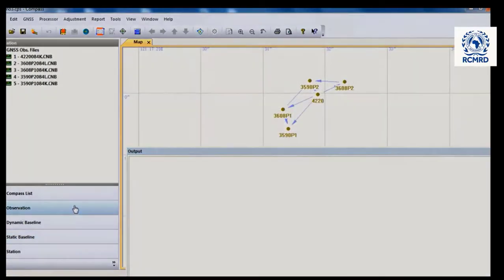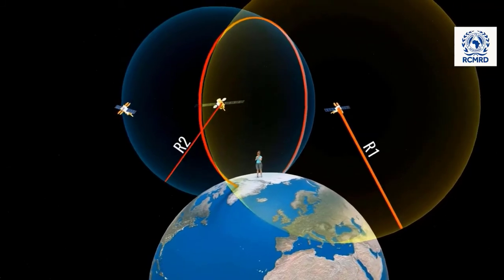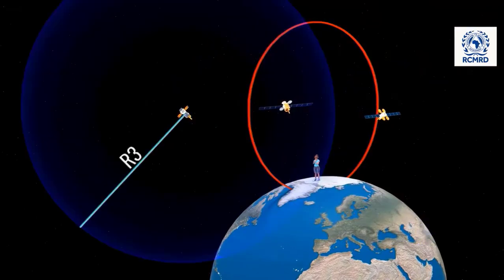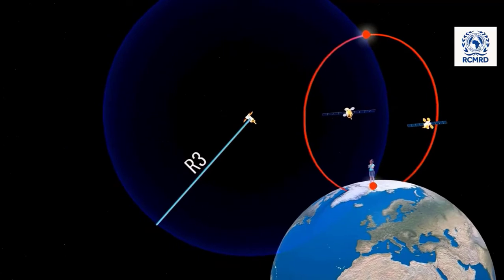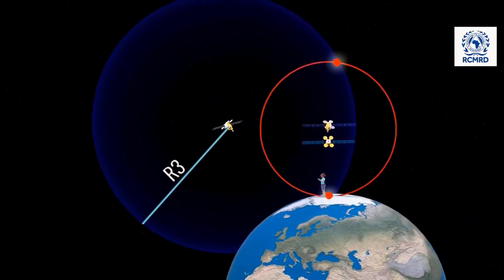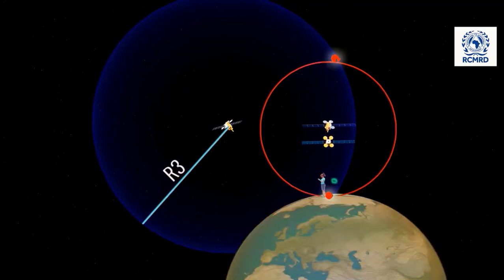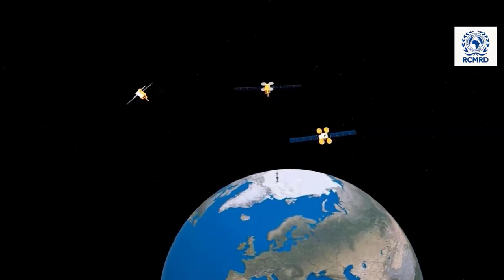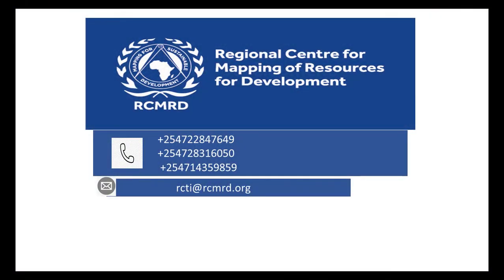Global Navigation Satellite System Online course